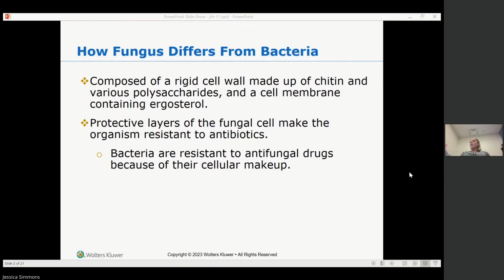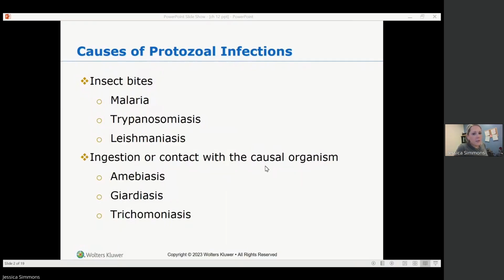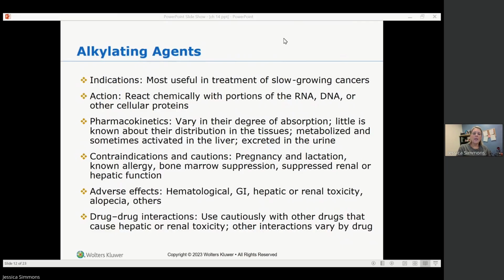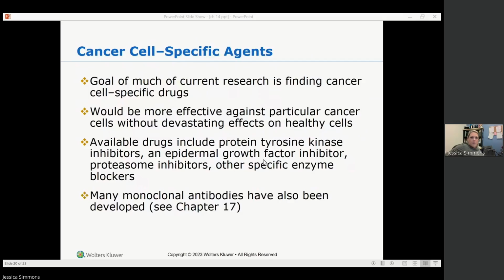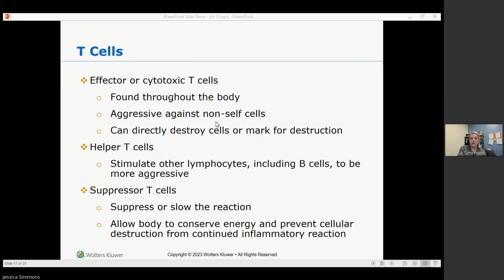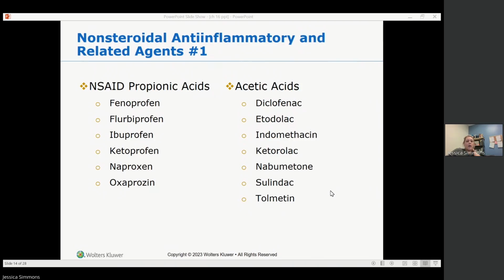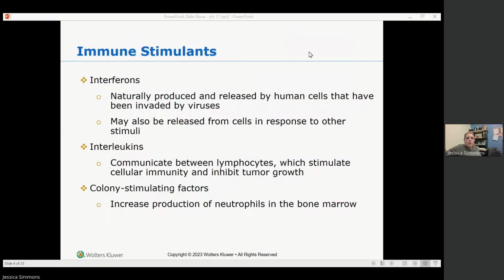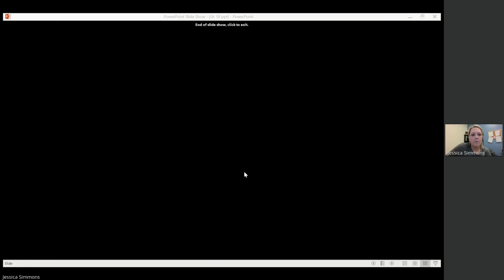Lecture 11/13 Chapters 11-18